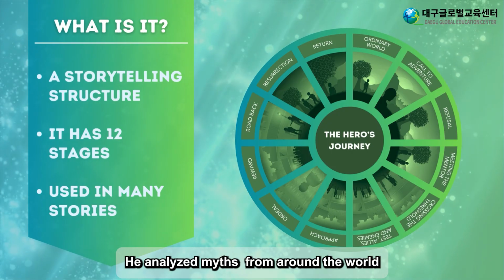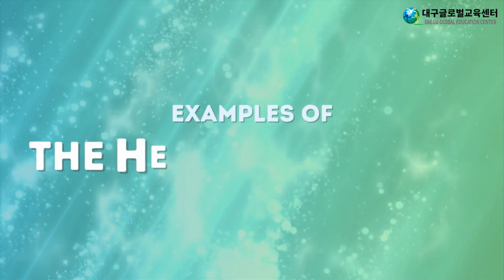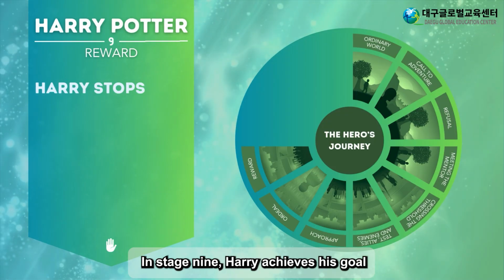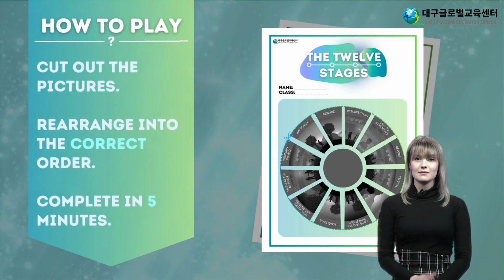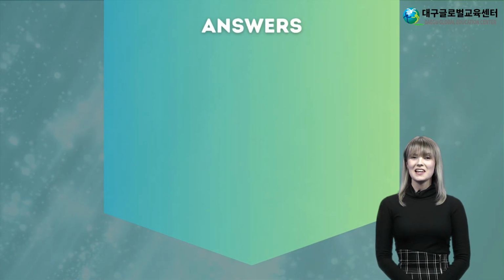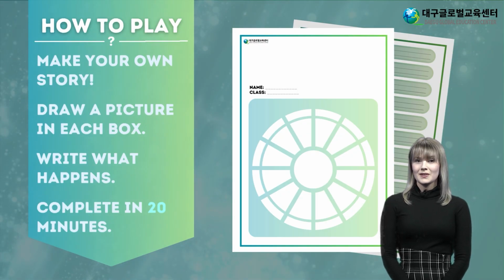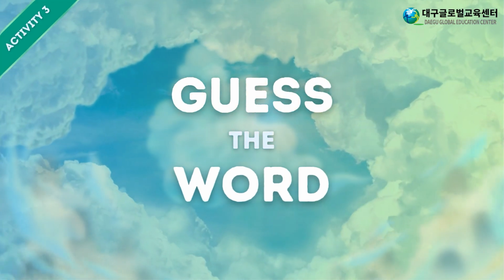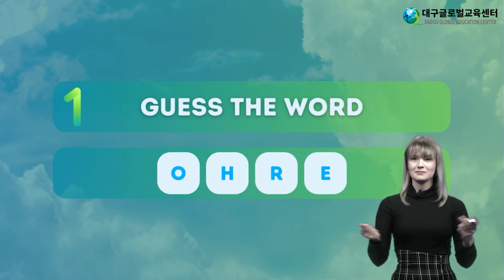[글로벌체험] Monomyth Storytelling: Hero's Journey | Storytelling & Creative Writing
영웅의 여정을 구성하는 12단계를 이해하고 이를 활용해 자신만의 이야기를 만들어봅니다.